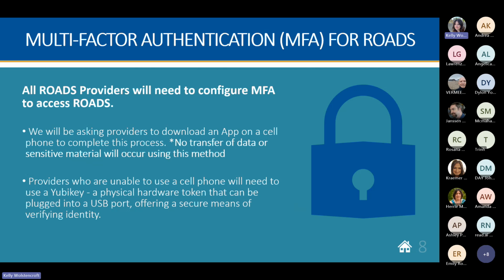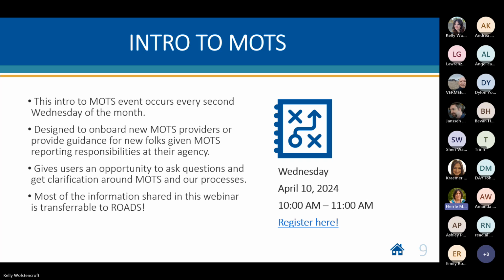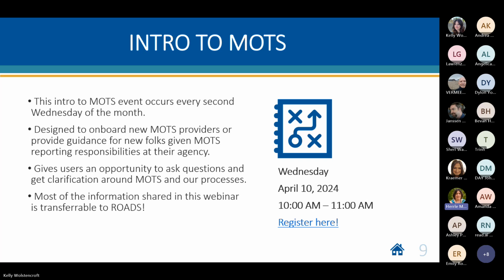April MOTS CE Webinar